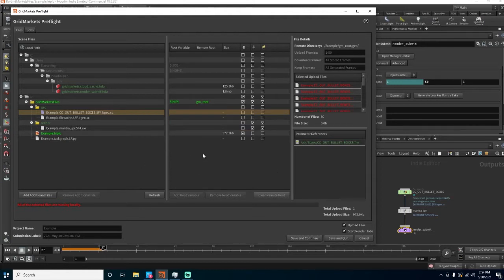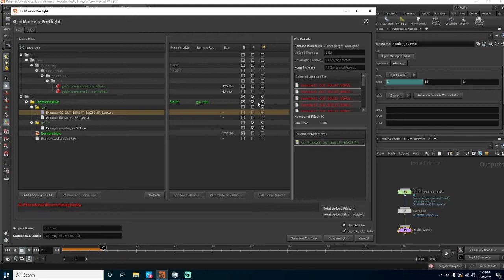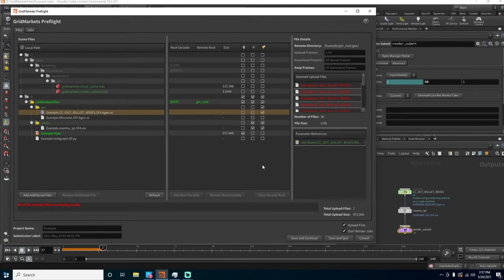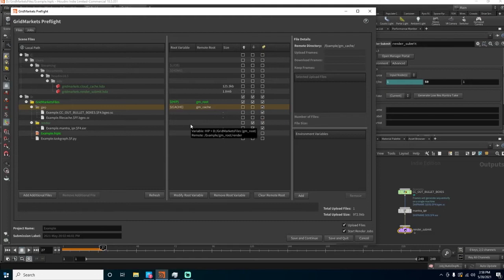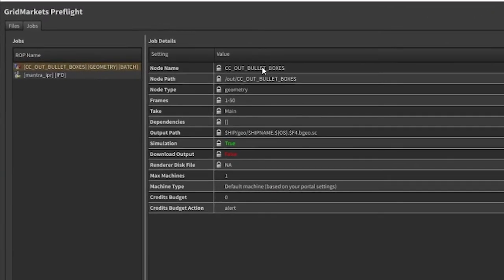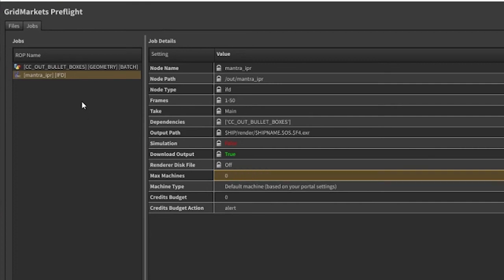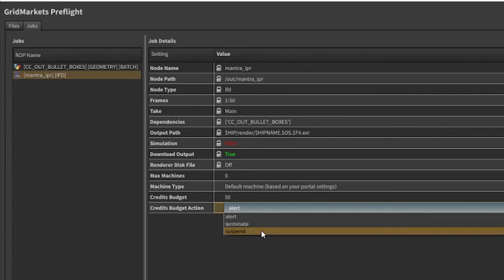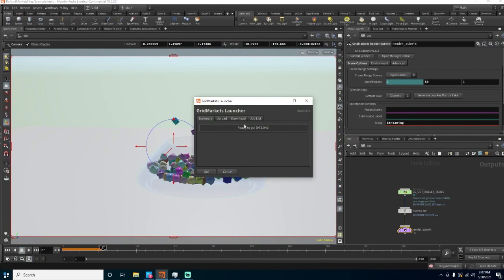Houdini Preflight Tutorial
Learn how to use our Houdini Preflight interface and find all the cool, lesser known features.